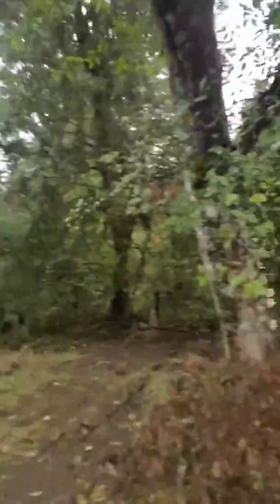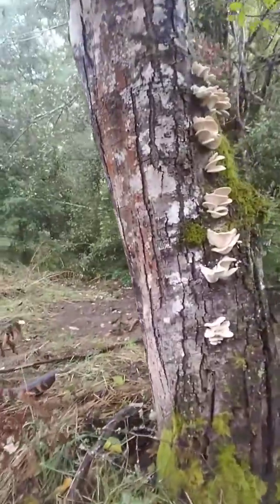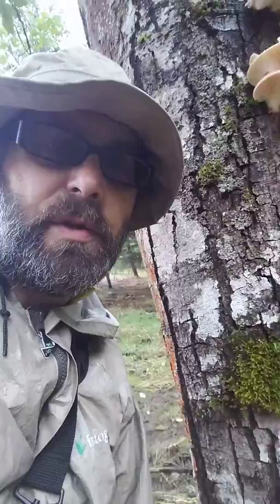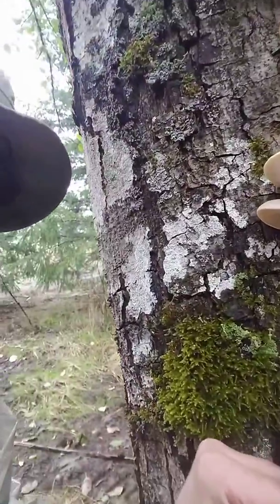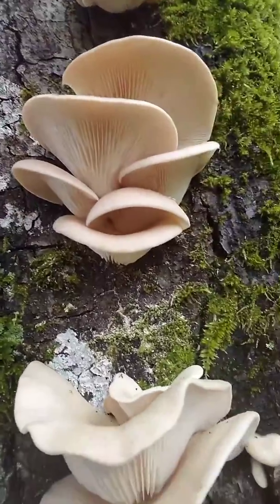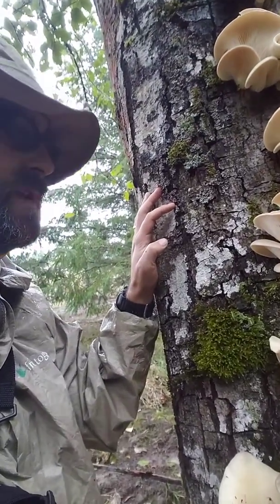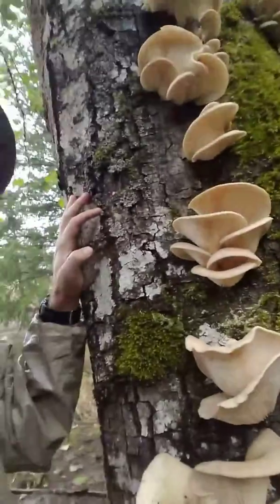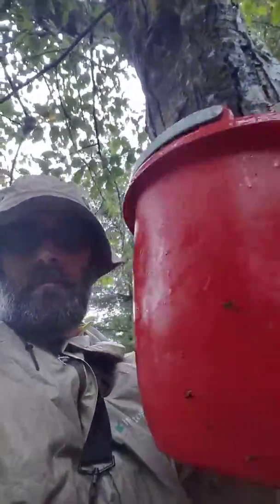Oyster Mushroom Foraging and Harvesting - Part 1